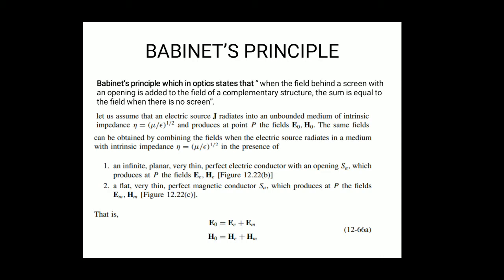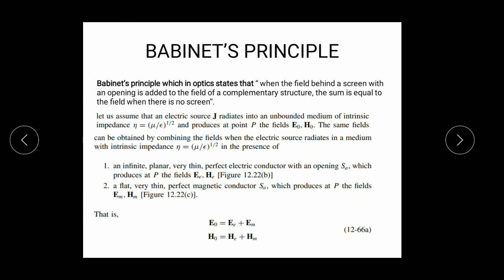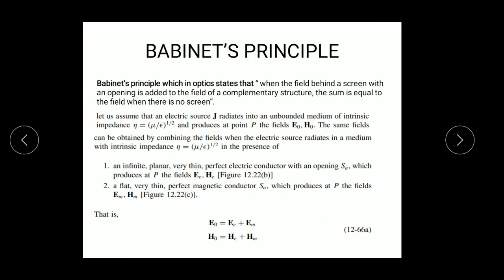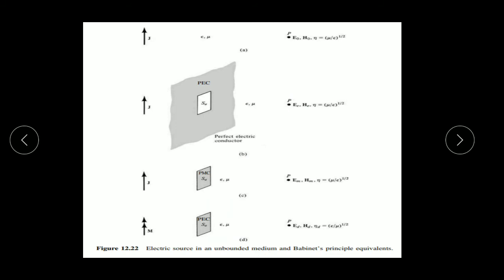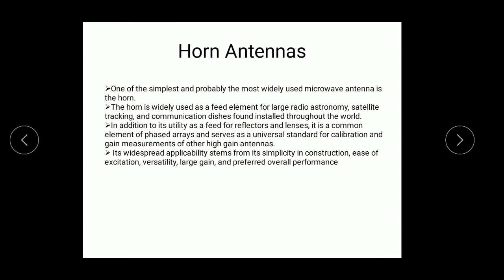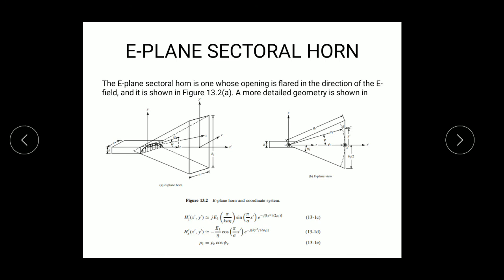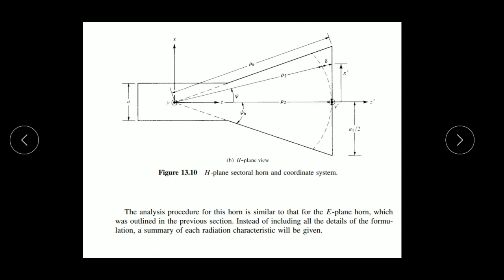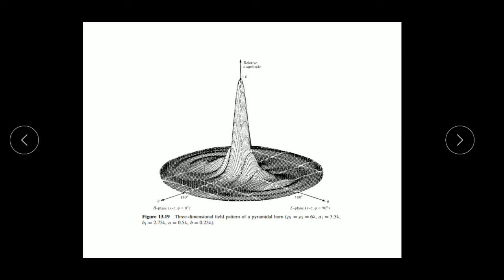Antenna and propagation-11